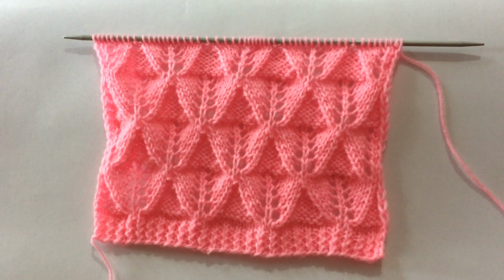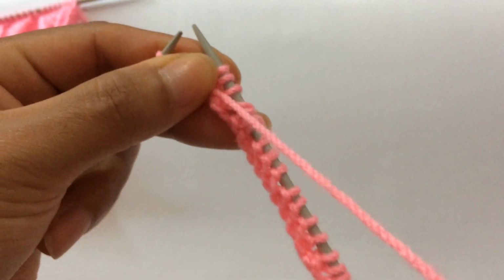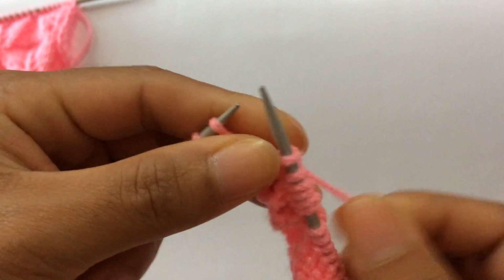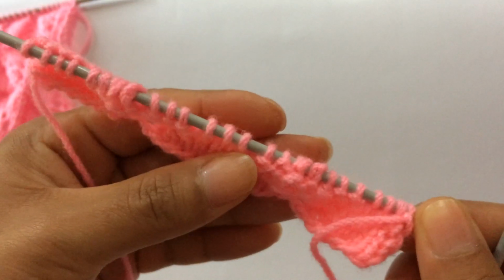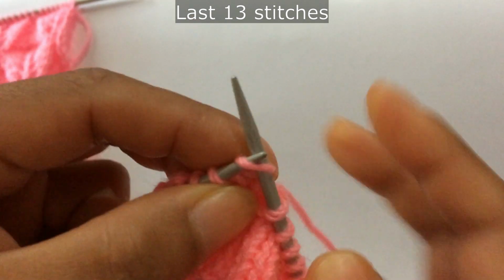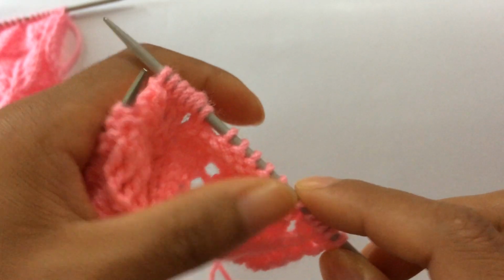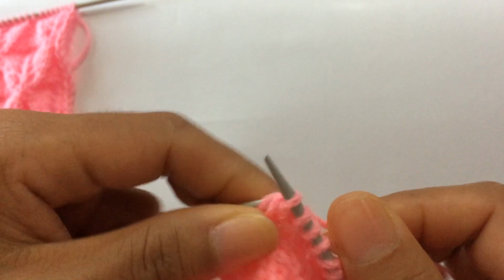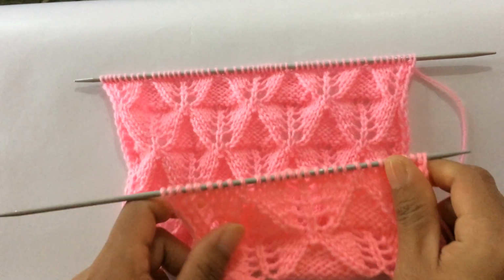Beautiful Knitting Stitch Pattern For Sweater